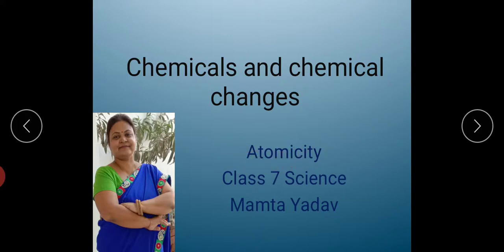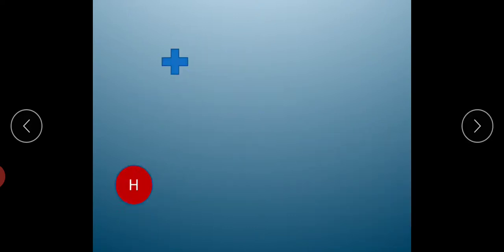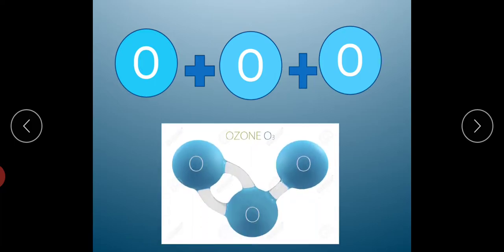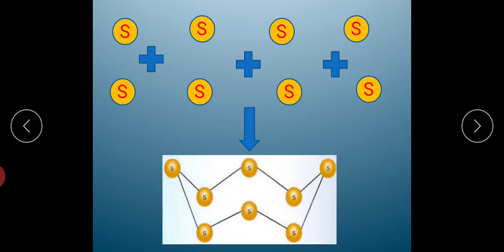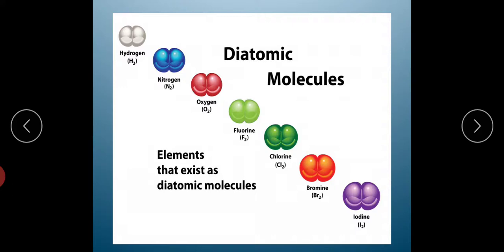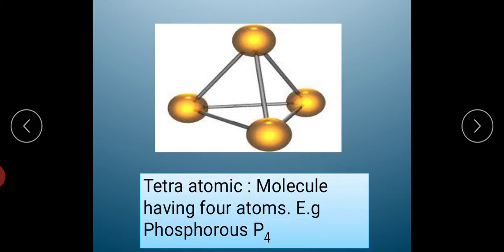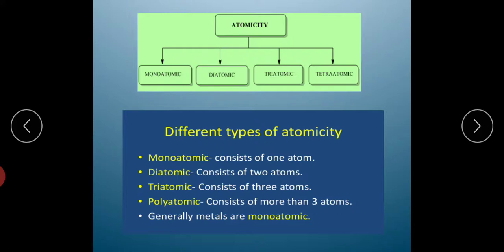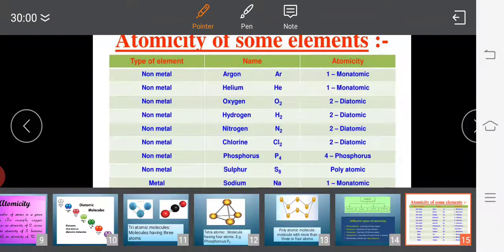Atomicity: (Basic chemistry)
video explains diatomic, tri atomic , poly atomic molecules